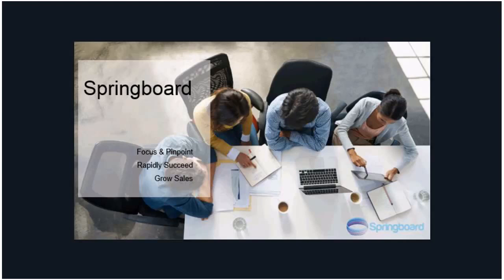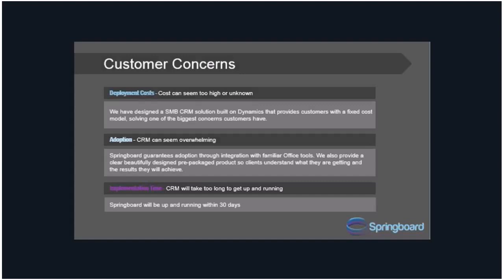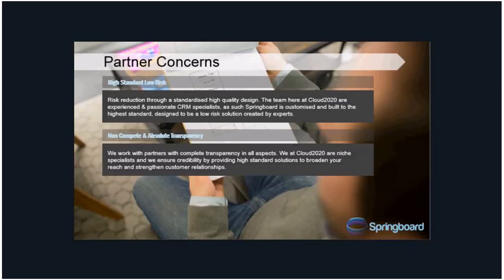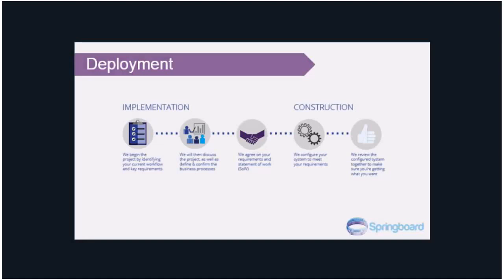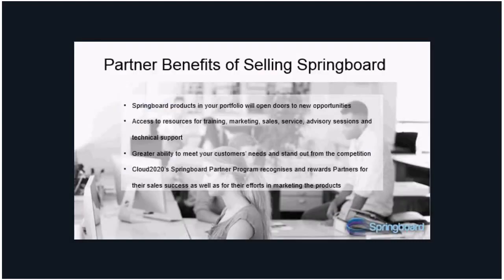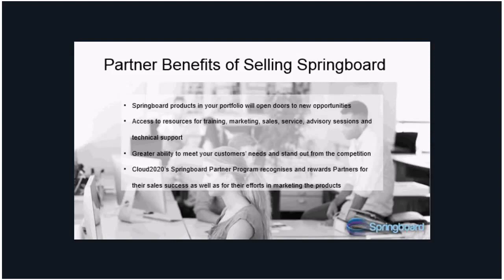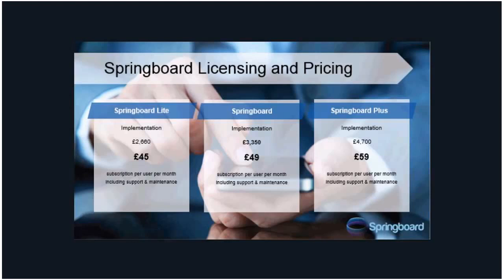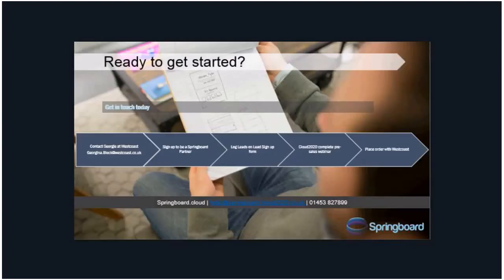Become a Springboard Partner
Microsoft Partner? Looking to offer Dynamics CRM to your customer base, but don't want to build your own CRM practice? Cloud2020 could help your expand your offering with Springboard